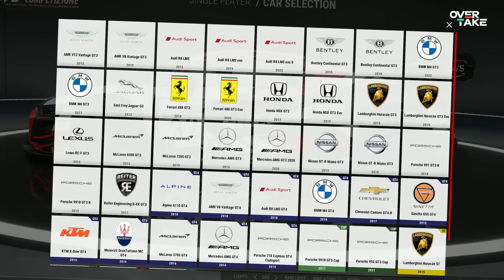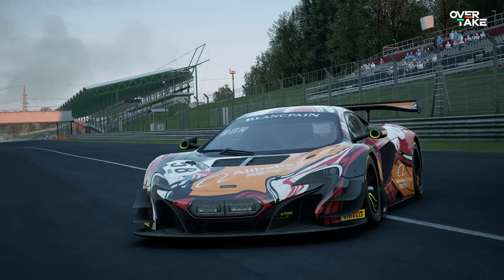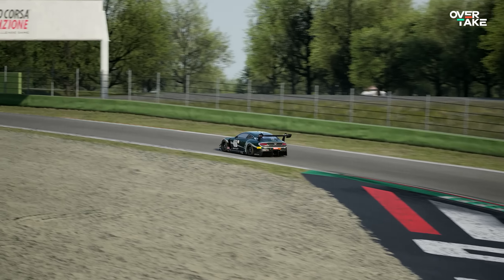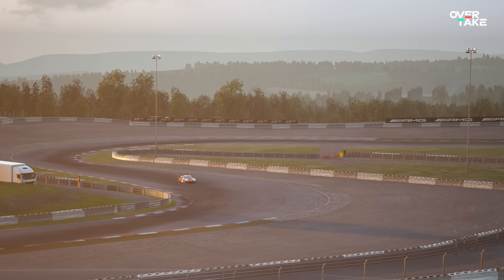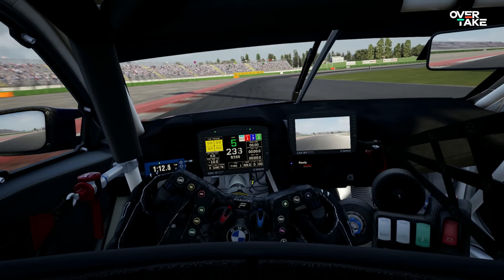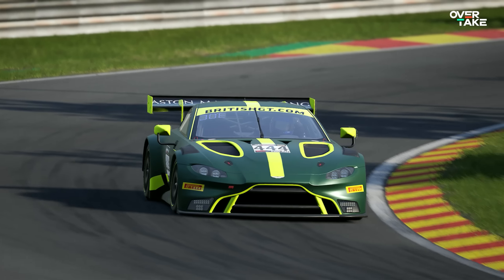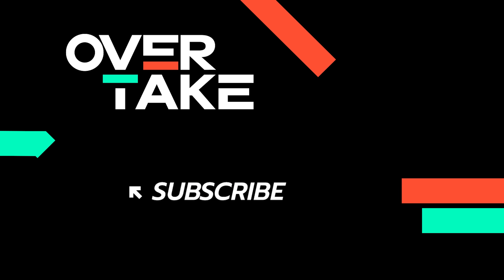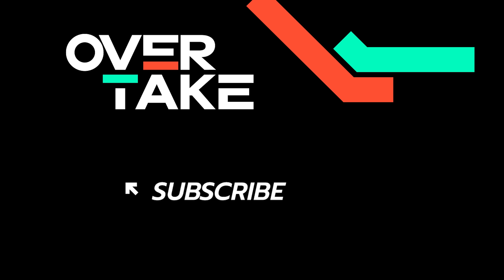ACC: Top 5 Beginner Cars 2023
Do you want to know which is the best car for beginners in ACC? Jonas is here to show the top 5 cars to you! If you want to know, which is the best car to begin with in 2022 after the latest updates, this is what you need. 😉

Which is your favourite beginner car in Assetto Corsa Competizione? 👇✍️

(little hint: you should carefully watch this video! 😉)